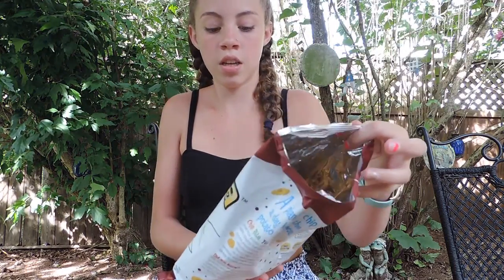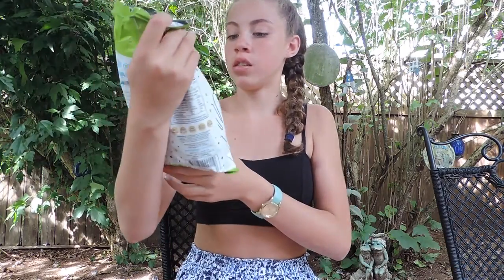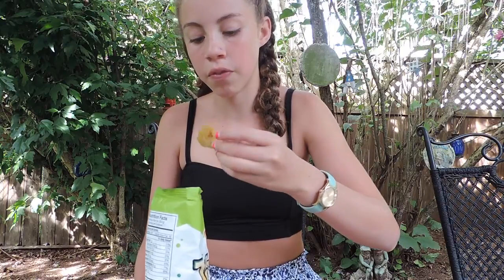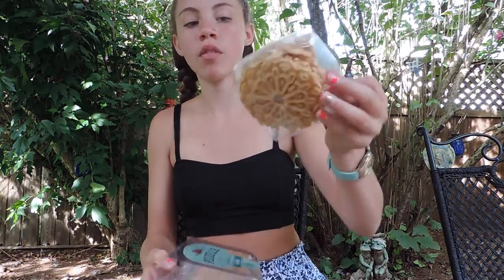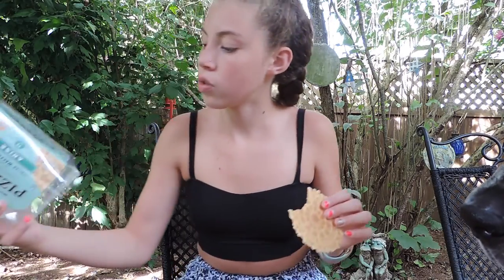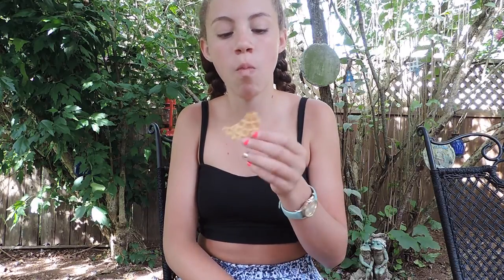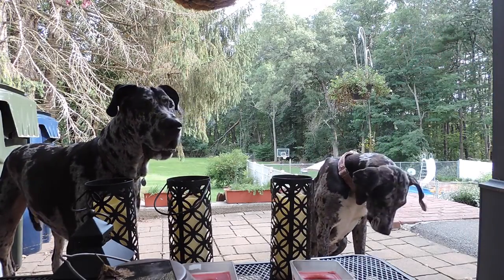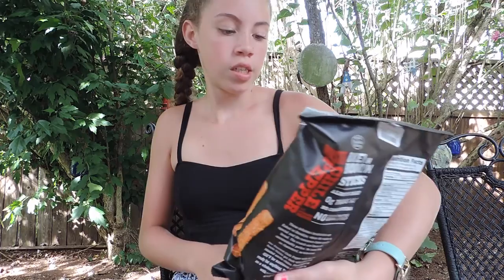TASTE TESTING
The food was good but I wouldn't eat it everyday!
You should definitely check the foods out at Tj Maxx, and see if you like them!

(to speak to me directly)